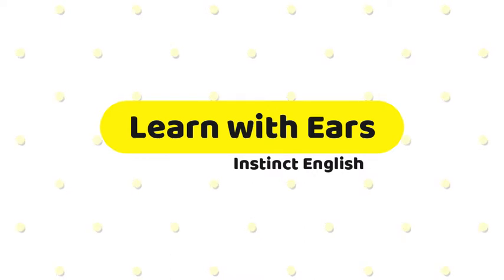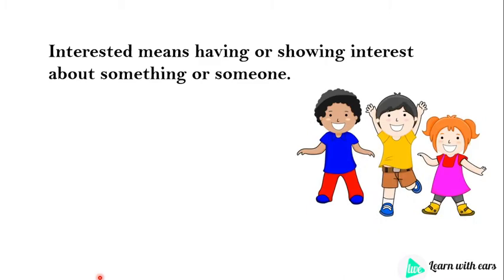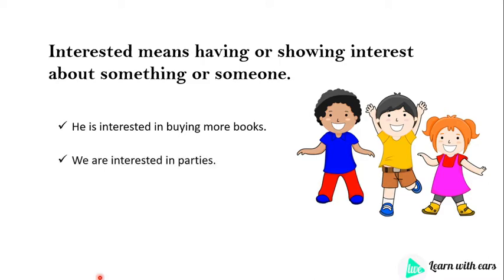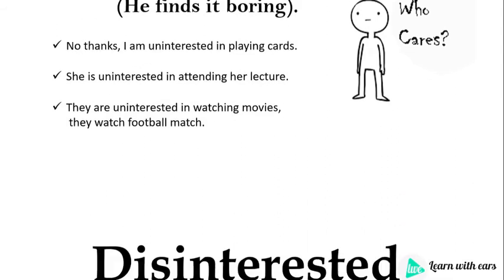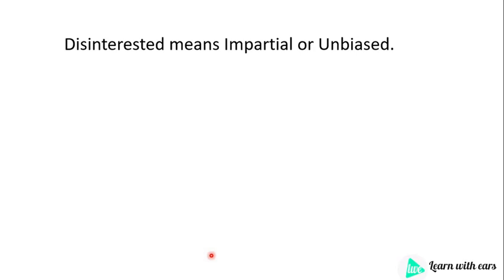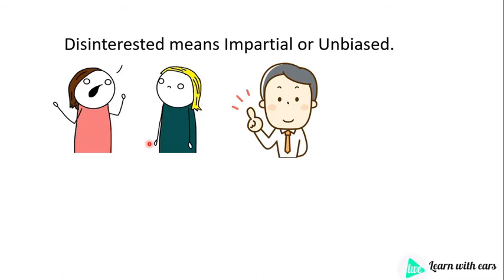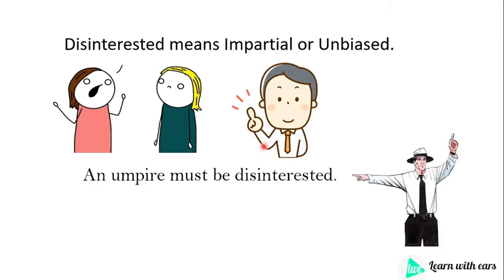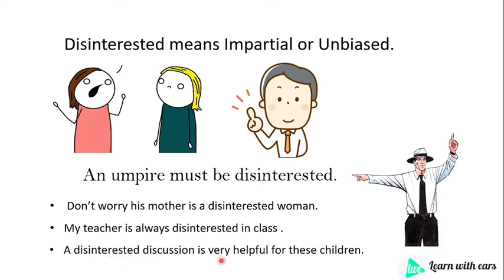Confusing/ Misused English Words (Interested, Uninterested, Disinterested)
Interested, Disinterested and Uninterested are used quite frequently in our daily communication.
learn the meaning of most confusing words 'Uninterested' and 'Disinterested' in this video.
Uninterested means 'not interested'. Disinterested is not a synonym of uninterested and has a completely different meaning. Watch the video to learn more.